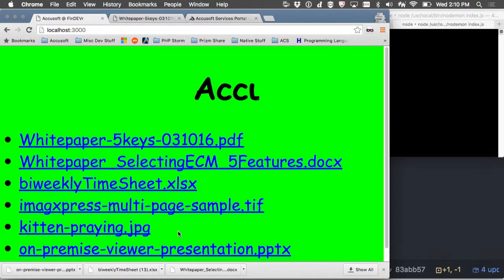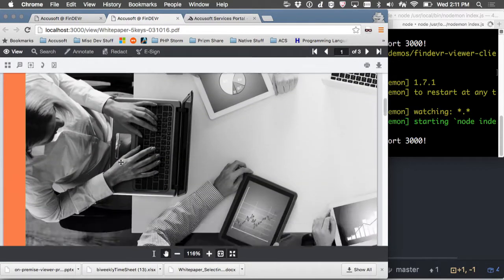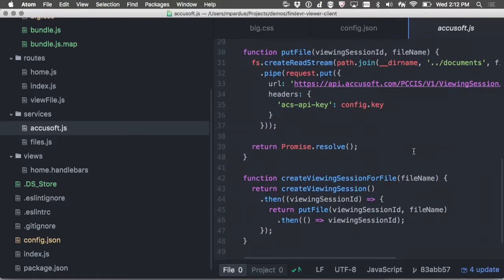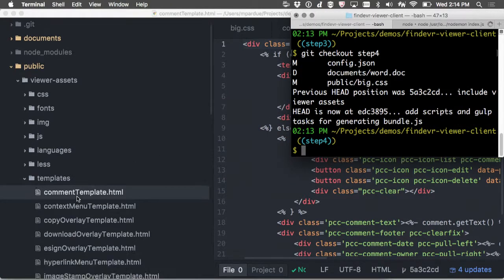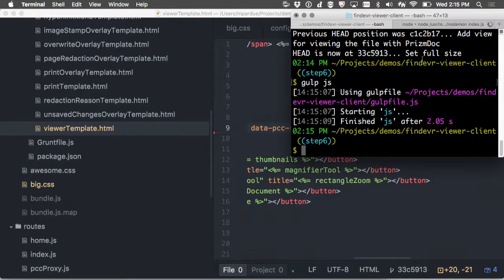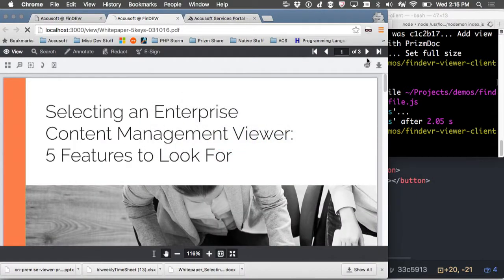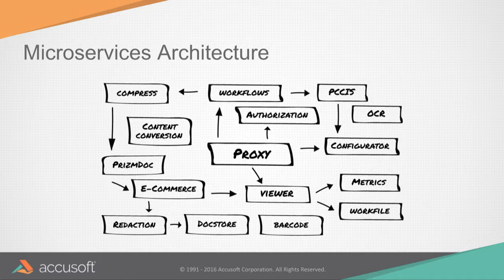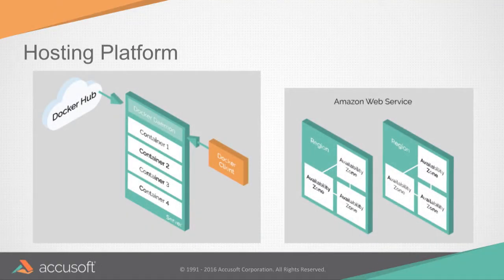FinDEVr NY 2016 / Accusoft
Accusoft demoed at FinDEVr New York in 2016.

Accusoft provides a full spectrum of document, content, and imaging solutions as fully supported, enterprise-grade, client-server applications, mobile apps, cloud services, and software development kits. The company is focused on solving document lifecycle complexities through a customer-focused approach, continuous product development, proactive support, and forward-thinking leadership.

Founded in 1991, Accusoft has grown through persistent product innovation and strategic mergers and acquisitions into the best-in-class solutions provider it is today. The company has been awarded 30 pat